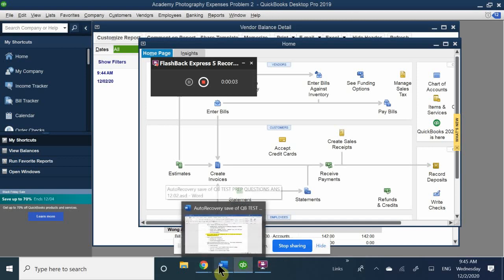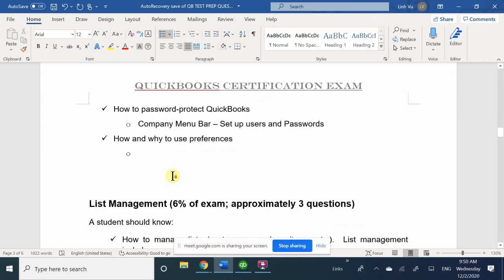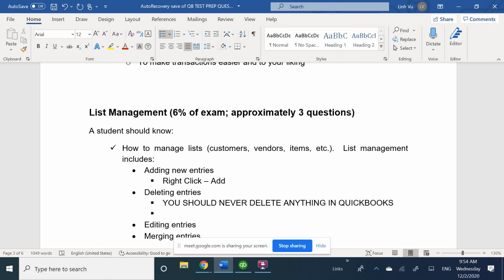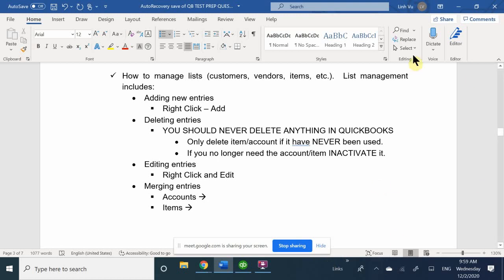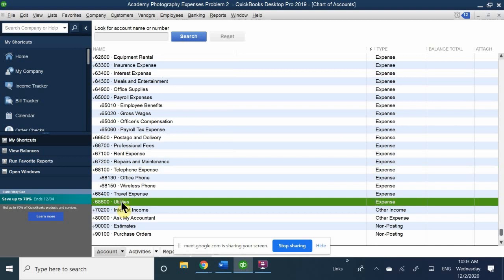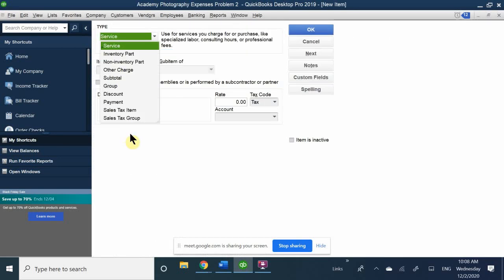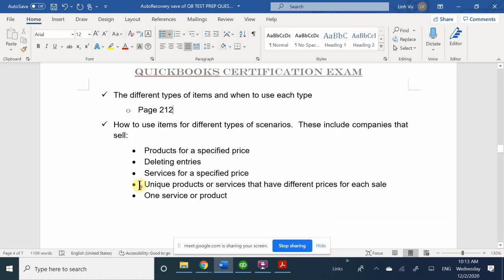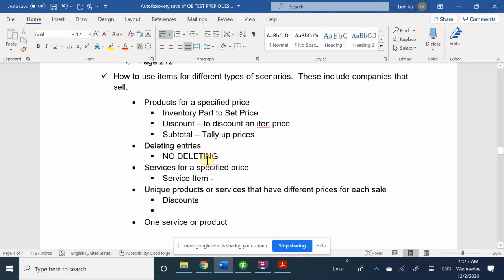AM QB CERT TEST PREP P2